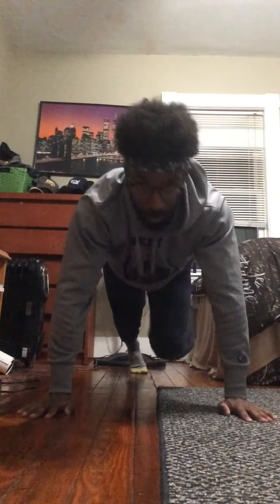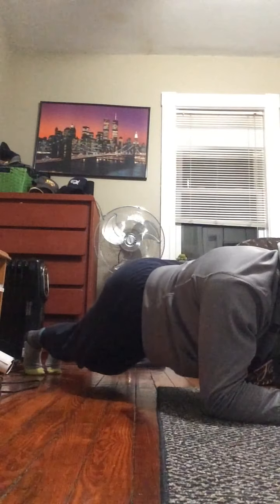May 1 BTSC MillionMInutes workout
Nine parts to this workout from Coach Silas Murray, BTS Providence.  One minute for each part, with 30 second breaks between rounds.
Round 1
Inch Worms, Spiderman Push-ups, dive push-ups
Round 2
russian twists, cross mountain climbers, hand stand to plank mountain climber
Round 3
one leg hop with level change, stand up squat, knees to chest jump

Thanks Coach Silas!!